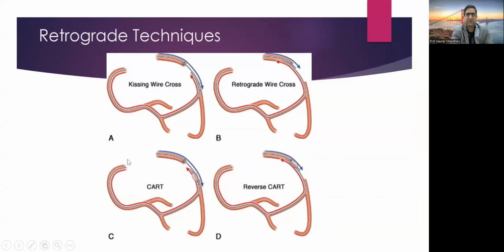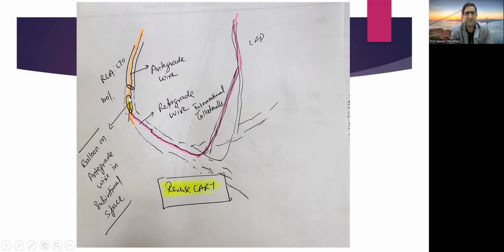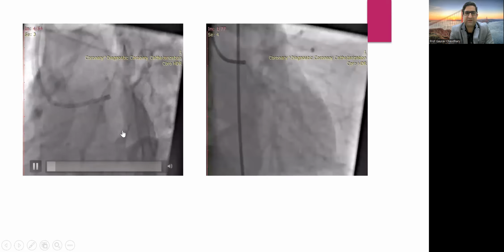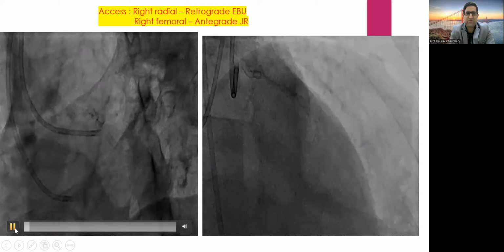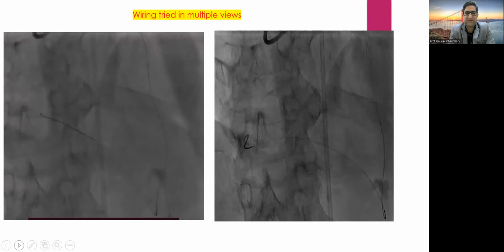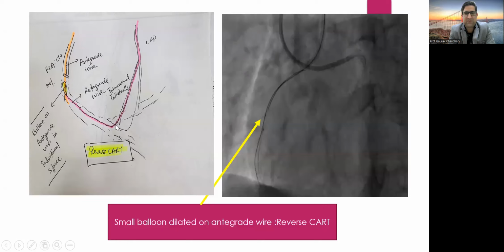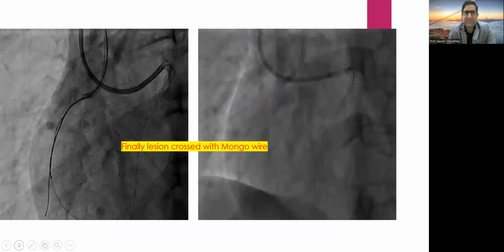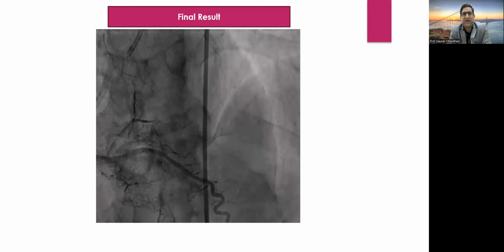Session 6 : Reverse CART Rechnique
Reverse CART Rechnique